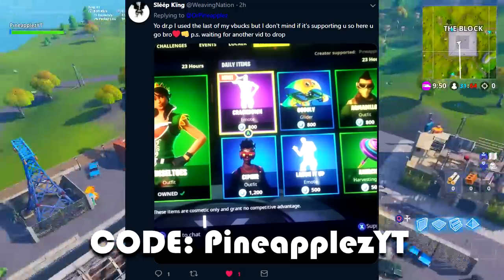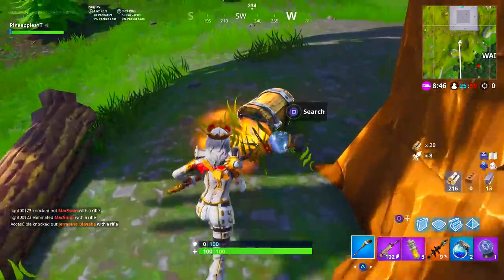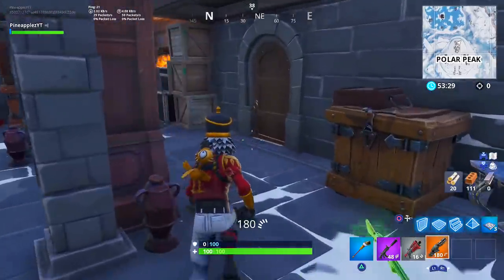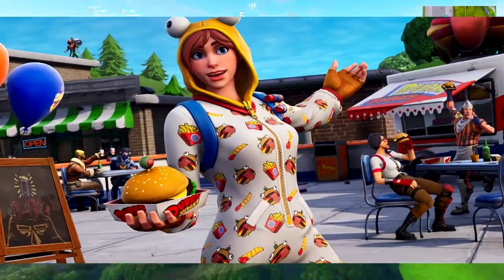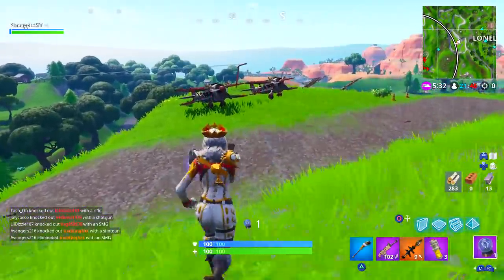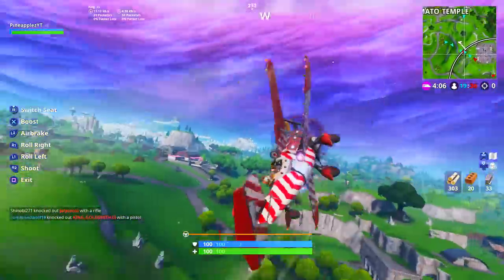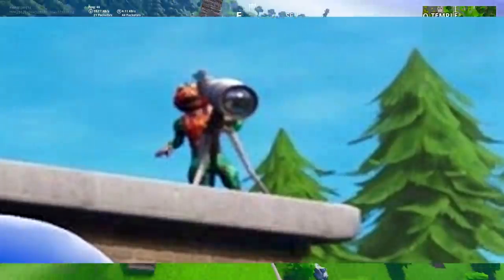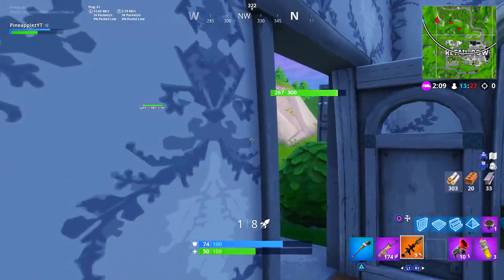Tomato Head is EVIL!! *NEW* ICE CASTLE Photo PROVES IT ALL.. (Fortnite Season 7)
NOBODY NOTICED THIS.. 🔥🔥
This video is all about a HUGE SECRET hidden within the castle walls at Polar Peak!